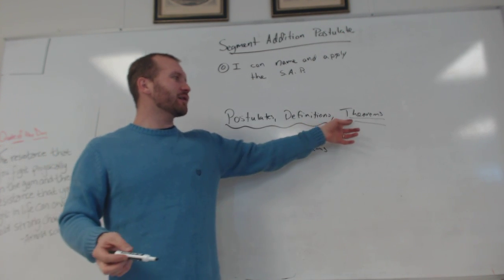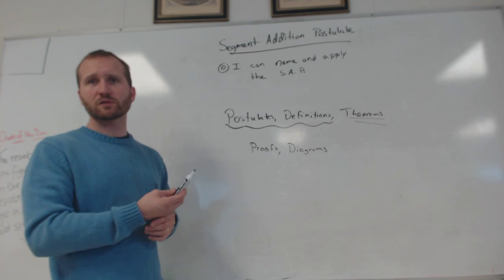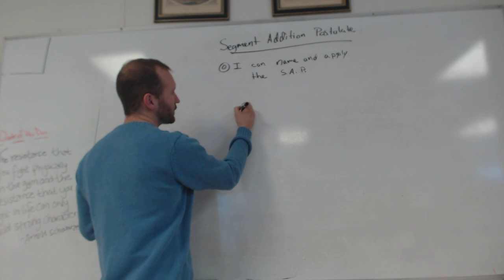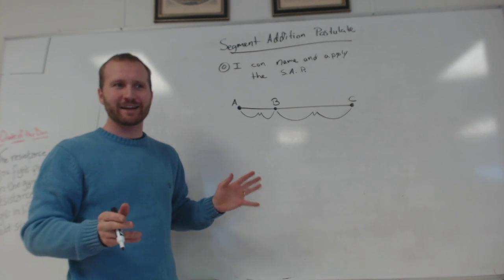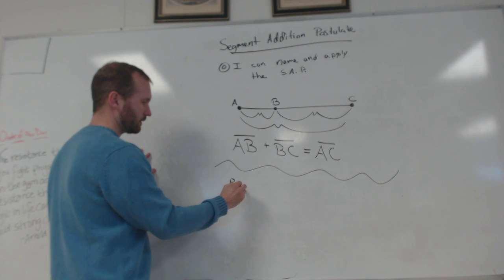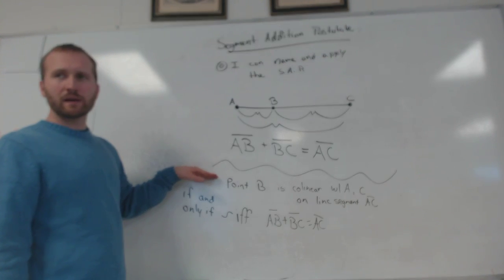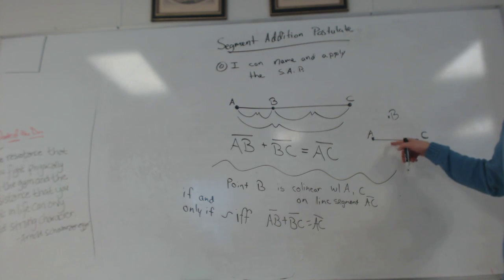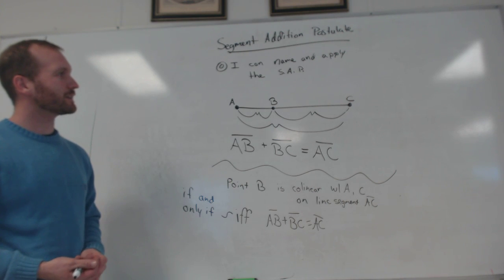2 2 Nate Segment Addition Postulate